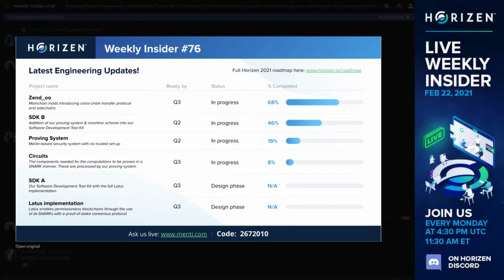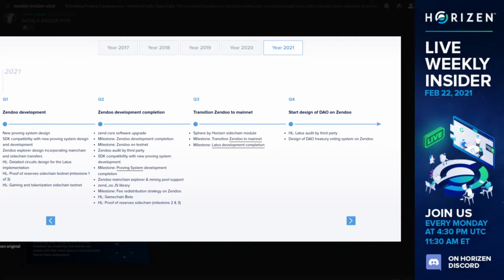Horizen Weekly Insider #76 - Feb 22nd 2021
Today's Weekly Insider Meeting:
Every Monday at 4:30PM UTC/11:30AM EST Horizen gives a LIVE update on Discord including a Q&A session with the community.

Horizen is an exciting cryptocurrency with a solid technological foundation, unique capabilities, an active and capable team, ongoing funding for improvements, and a large, positive, encouraging community. ZEN is available and trading now on Bittrex, Binance, Changelly, and more, has wallets available that implement advanced private transaction and messaging capability and has a strong roadmap.

The goal of Horizen is to create a usable private cryptocurrency operating on a resilient system for people and businesses worldwide, enabling the daily use of private transactions, messaging, and publishing everywhere, all the time.

About this channel "Horizen Clips": This is a community driven channel and is not part of the official Horizen communications. For more information about Horizen and its ecosystem, please visit their official